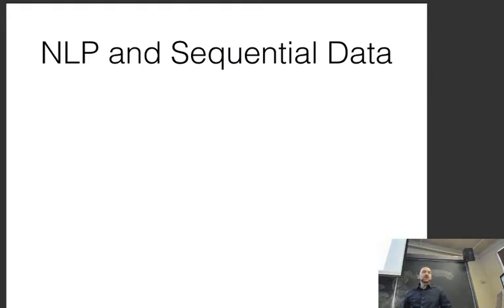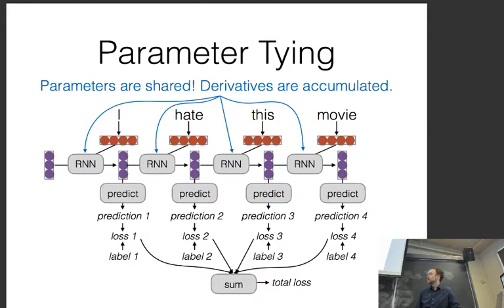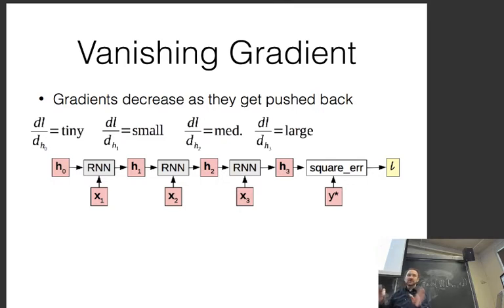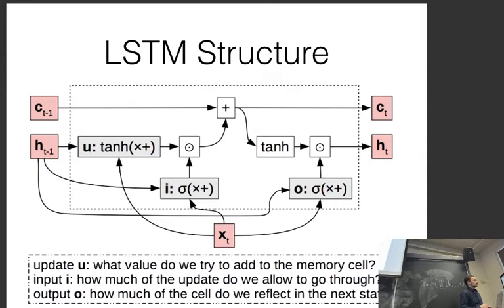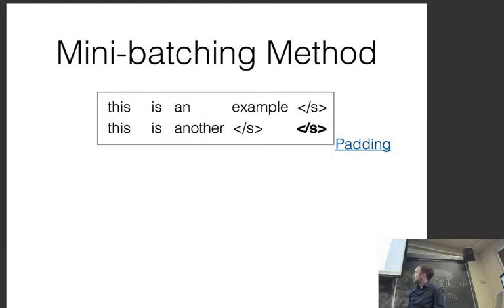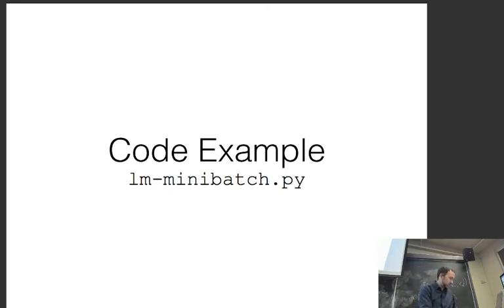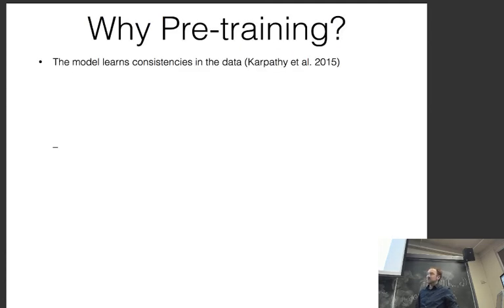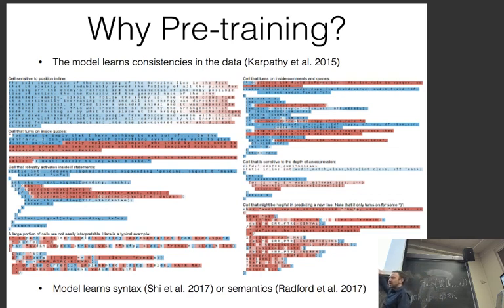CMU Neural Nets for NLP 2018 (5): Recurrent Neural Networks